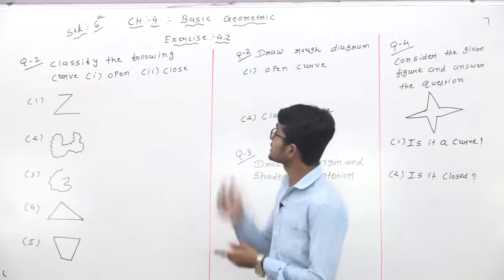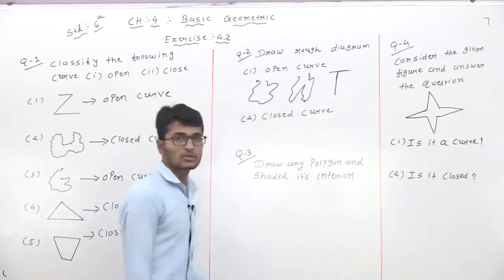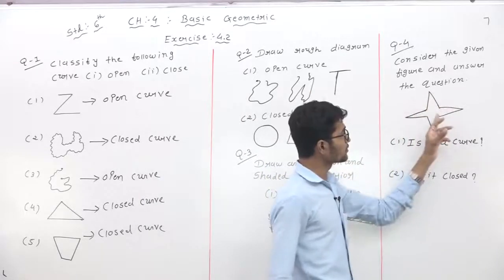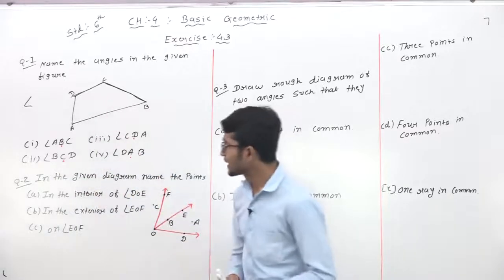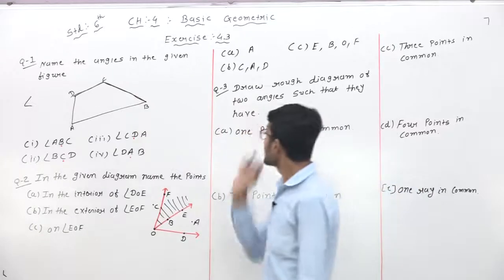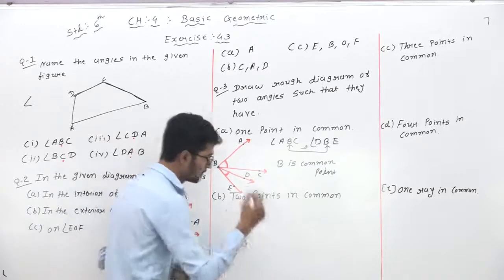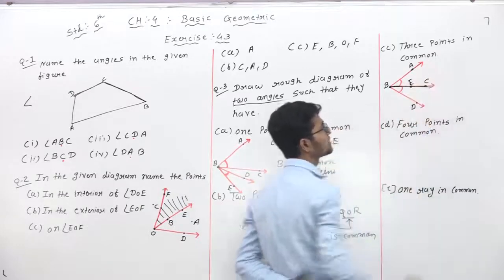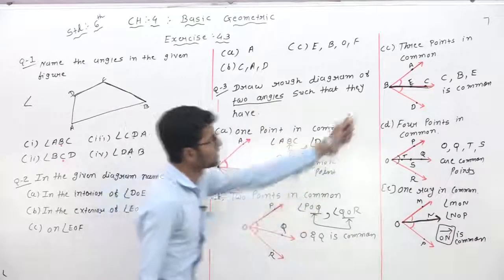std 6 Maths ch 4 Basic geometric part 5